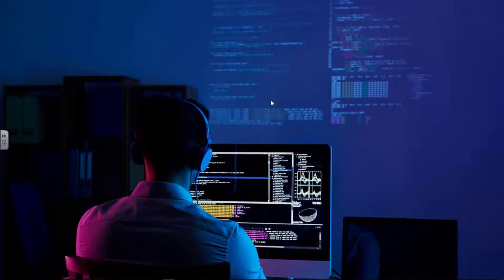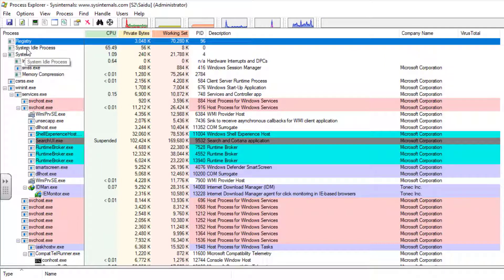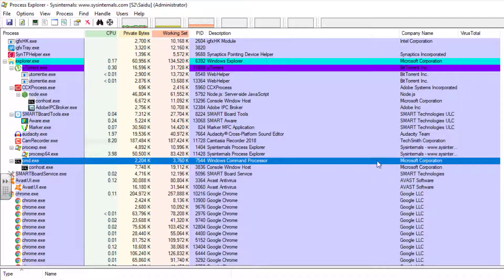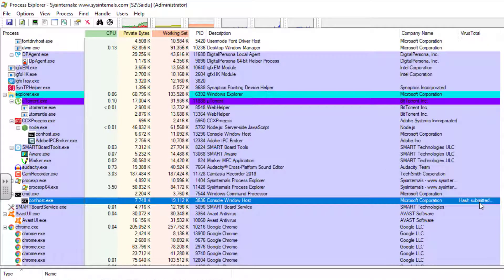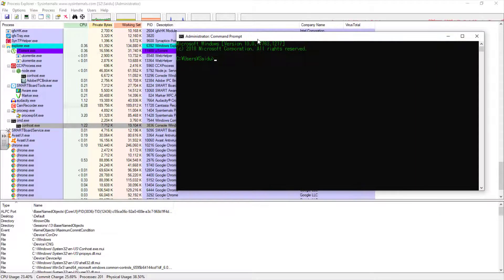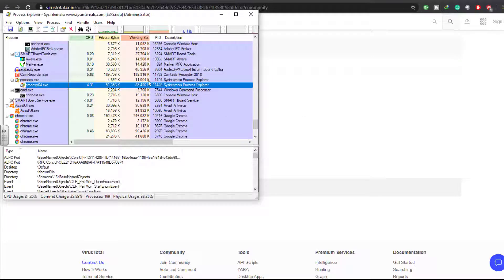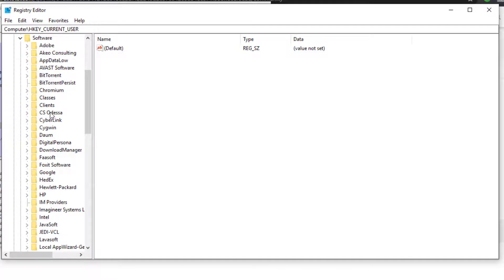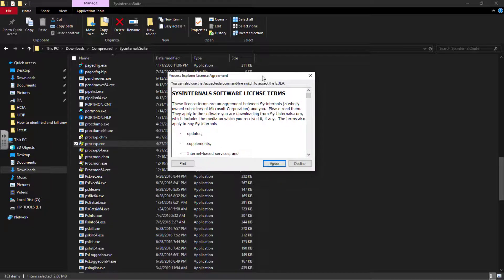HOW TO EXPLORE PROCESS THREADS, HANDLES AND WINDOWS REGISTRY | Stop Malicious Application on Windows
hey Saidu here, in this video am going to show you how to explore your Windows, To explore the running  Process, Threads, Handles, and Windows Registry. you will be able to see how your system resources are been used by the processes, resources like the CPU, GPU, I/O, MEMORY DISK, etc.
you will also see how you can trace a process and investigate if the process is malicious or not through the process explorer that is linked to the virus's total website.

The tool I used for this is called process explorer I have the download link below, you can choose to download the process explorer alone or you can choose to download the entire Sysinternals suites that contain a lot of other useful applications.